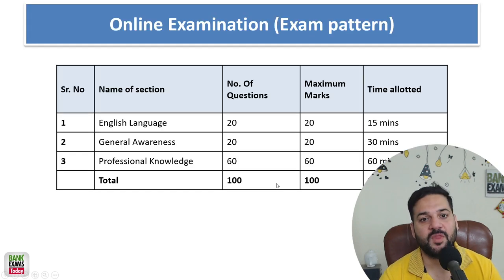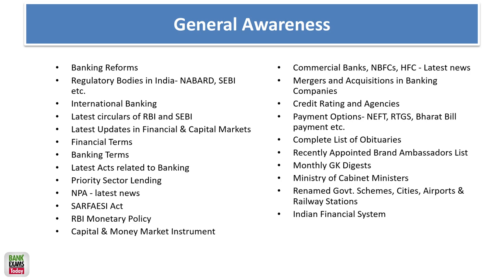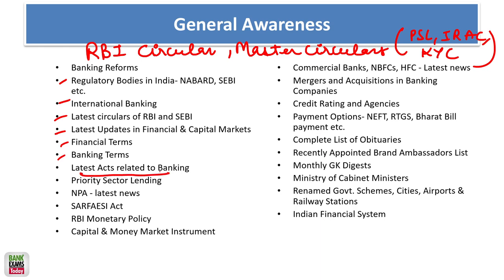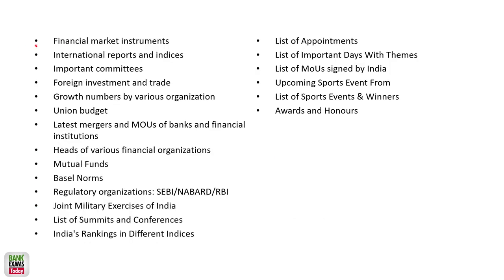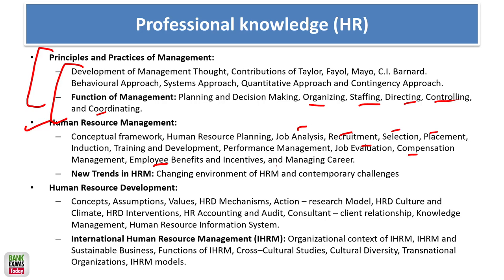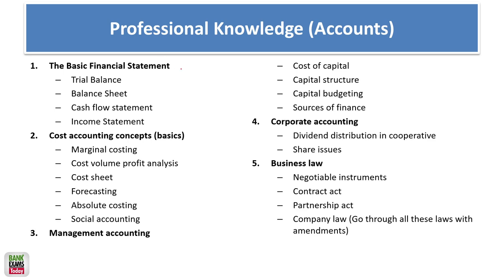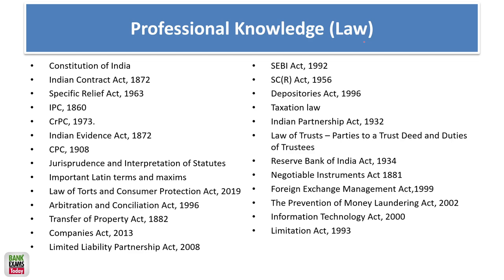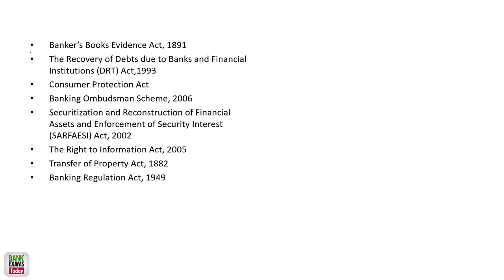Punjab & Sind Bank SO - Syllabus (Credit | Risk | Forex | Law)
In this video, I break down the detailed syllabus for the Punjab & Sind Bank Specialist Officer (SO) exam, focusing on key streams: 💼 Credit, 📊 Risk, 💱 Forex, and ⚖️ Law. Understanding the exam structure and topic coverage is crucial if you're preparing for these roles. I’ll guide you through the major subjects, key concepts, and important topics to help you plan your preparation effectively.

📝📝Courses📝📝

📝Punjab & Sind Bank: Chief Manager HR MMGS IV Course 2024 Course